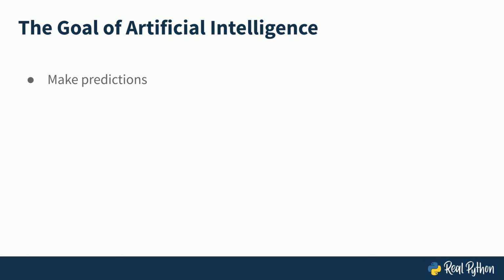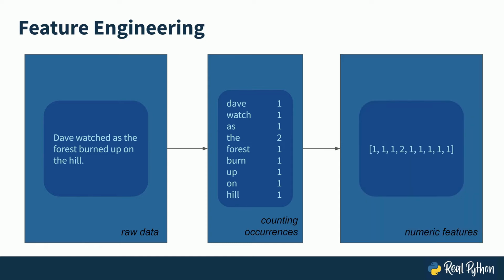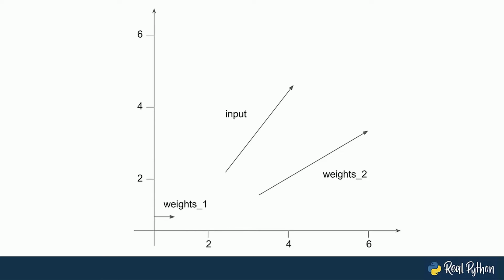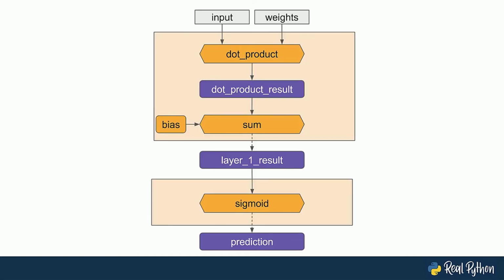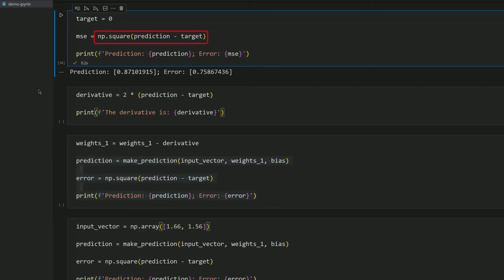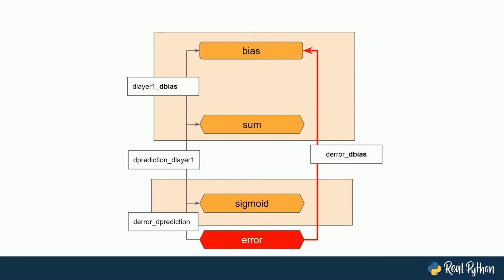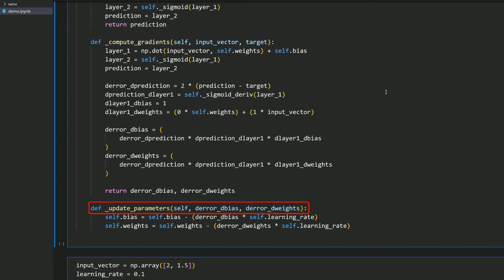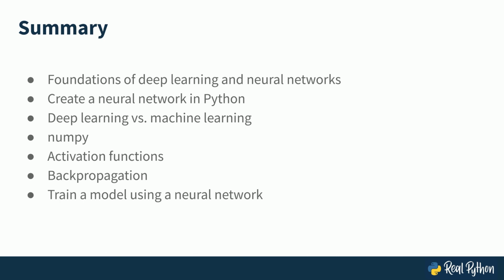3- How to Build a Neural network & make prediction with Python AI (Eng)